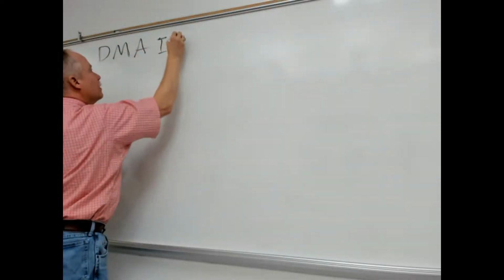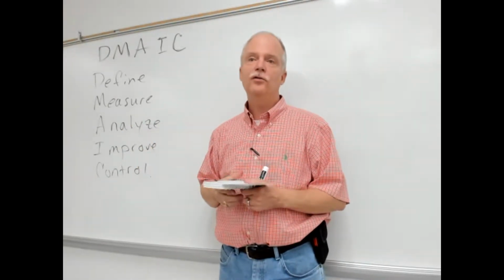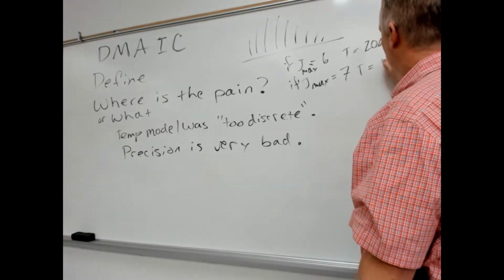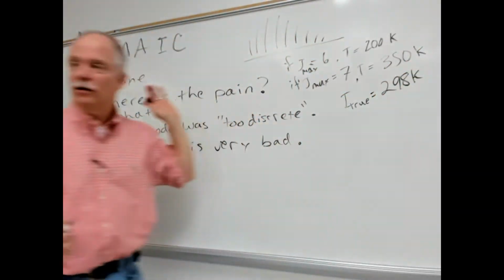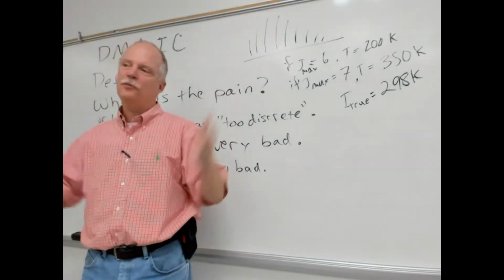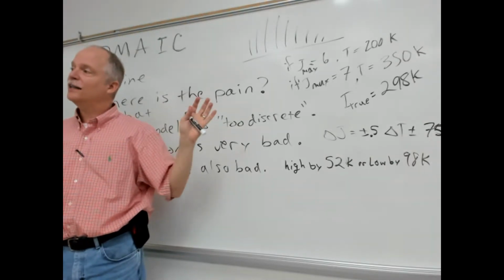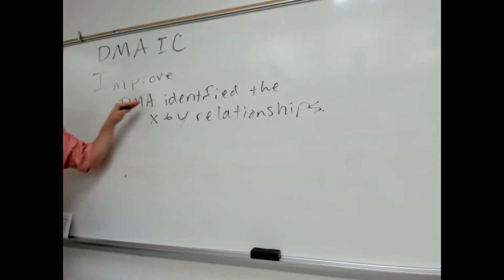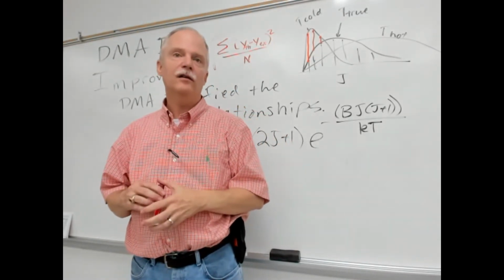DMAIC Problem Solving in Graduate School 5381 2019 L11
This is a discussion of the DMAIC process for problem solving and troubleshooting that was taught during my 6-sigma training. The applications were relevant to the coursework like troubleshooting Gaussian computational chemistry calculations. And we discussed the problems in using rovibrational Jmax values to measure the temperature of a gas.